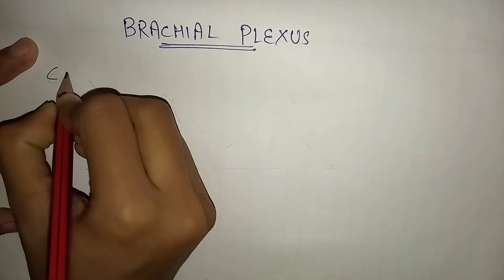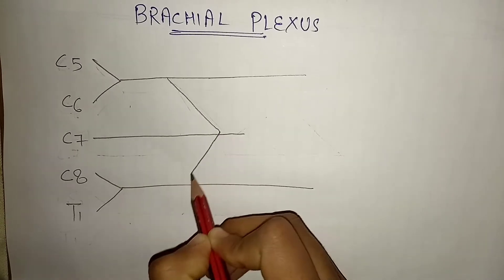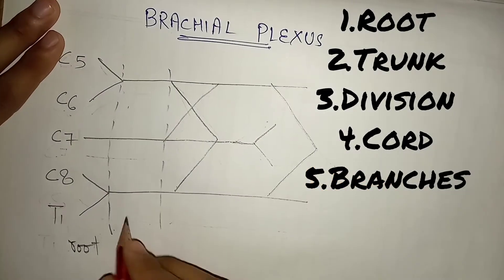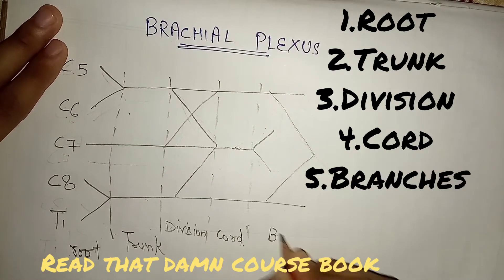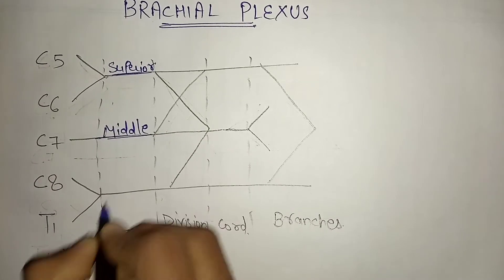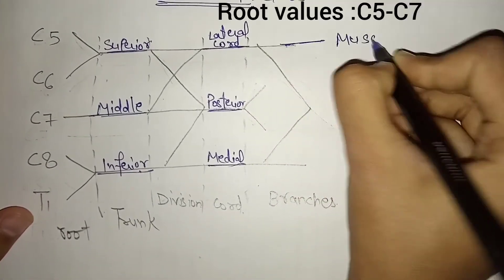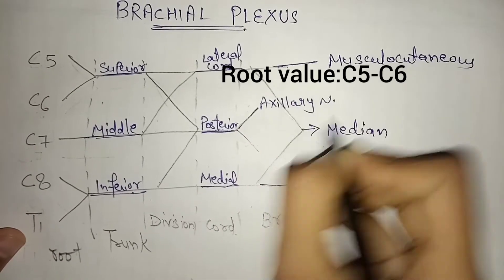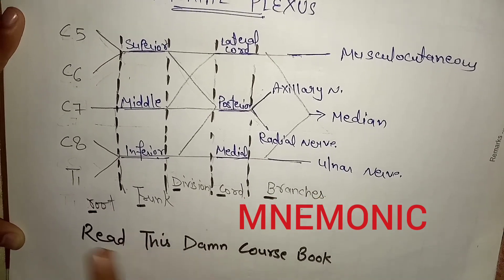BRACHIAL PLEXUS |EASY EXPLANATION| Trick To Remember√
In this video we have talked about.

BRACHIAL PLEXUS

It divides into...

ROOT

TRUNK

DIVISION

CORD

BRANCHES

Trunk are divided into 3 parts:-
1.Superior trunk

2.Middle trunk

3.Inferior trunk

Cords are divided into 3 parts:-

LATERAL CORD

POSTERIOR CORD

MEDIALCORD